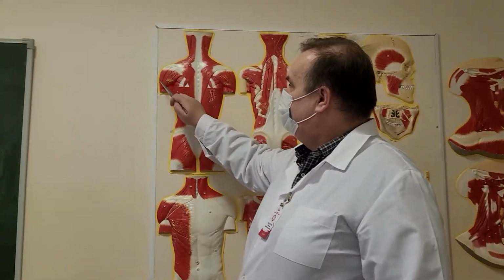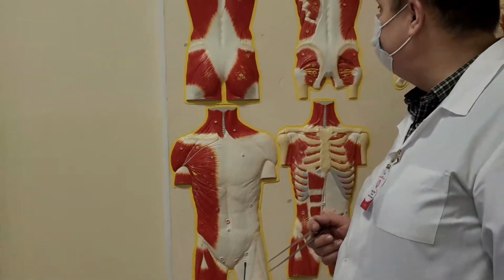Muscles and Topography of Shoulder girdle and Brachium